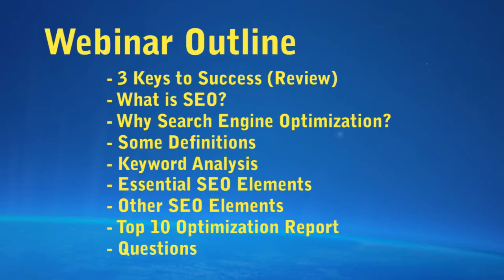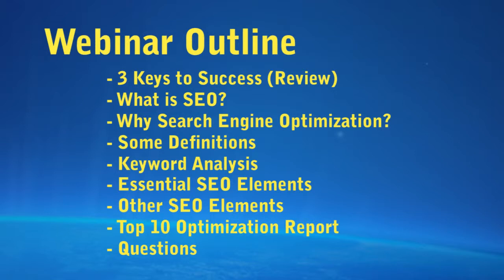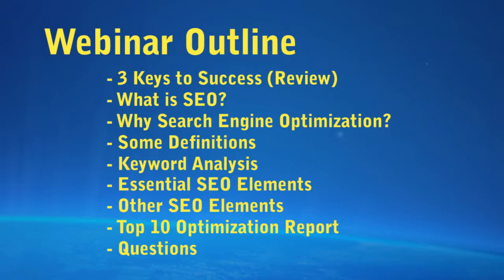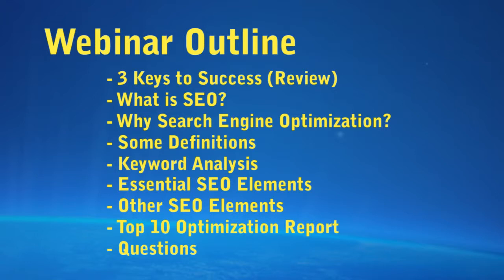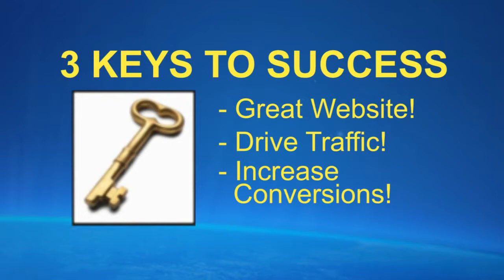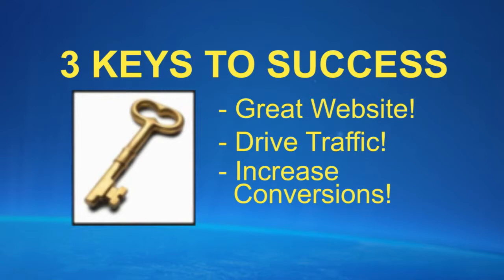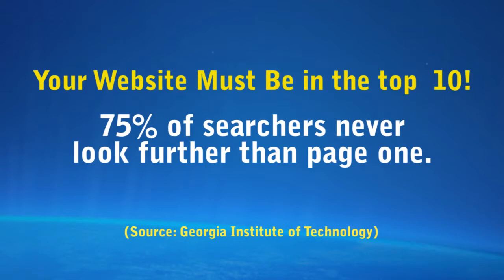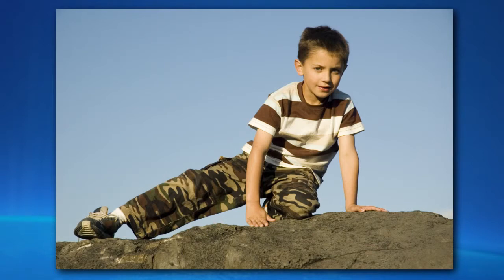Search Engine Optimization - Part 1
-- Are you new to Search Engine Optimization? In this video you will learn the basics of Search Engine Optimization (SEO), the value of keywords, the process of choosing the right keyword, and other key elements to get your website rank better on the search engines (Part 1 of 4).

Introduction -- Bruce Eckman -- 0:39
Webinar Outline -- 0:55
Quick Review of the 3 Keys to Success -- 3:04
What is SEO? -- 4:42
Why Do You Need SEO? -- 7:51
Why SEO is so important? -- 13:08